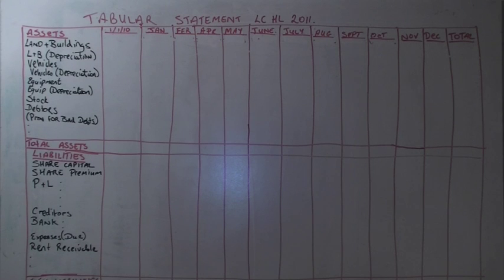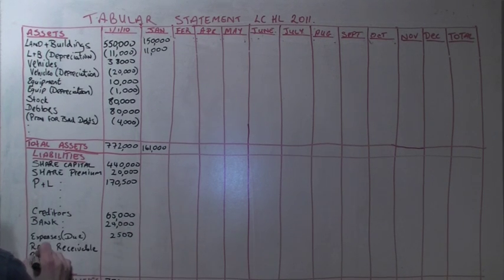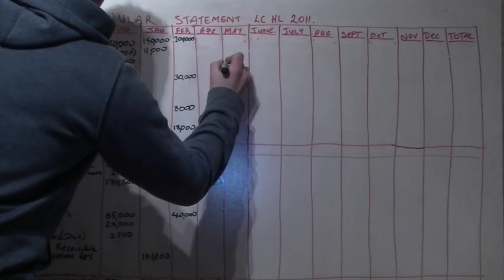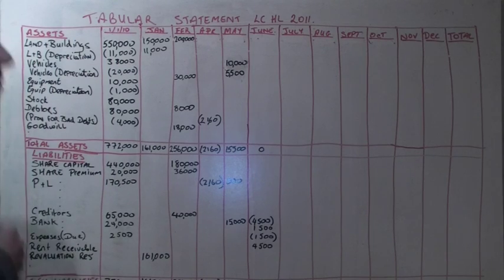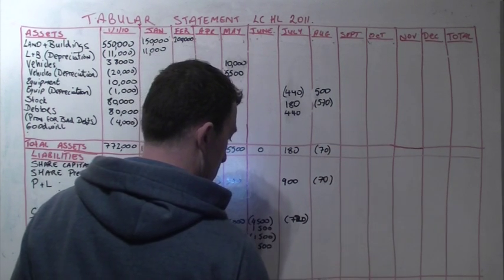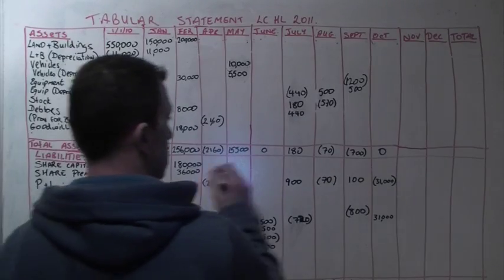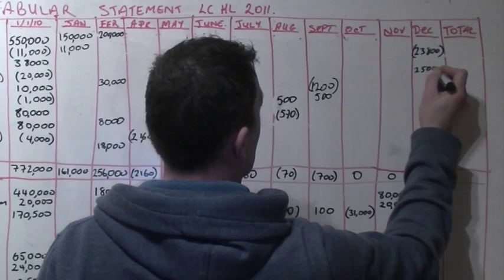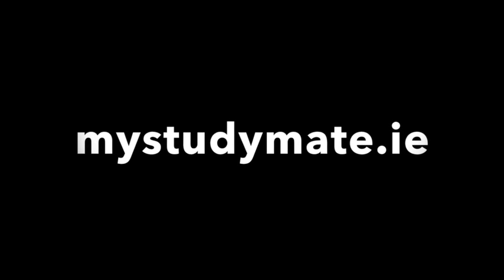LC Acc HL 2011 Tabular Statement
Leaving Cert Accounting, Higher Level 2011 Exam, Tabular Statement Question